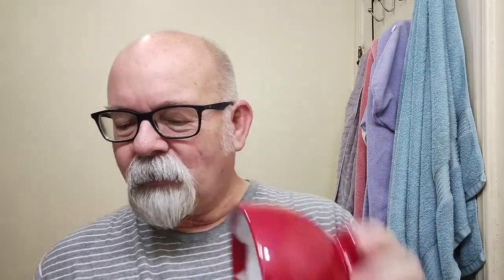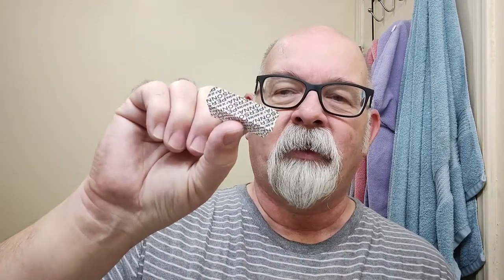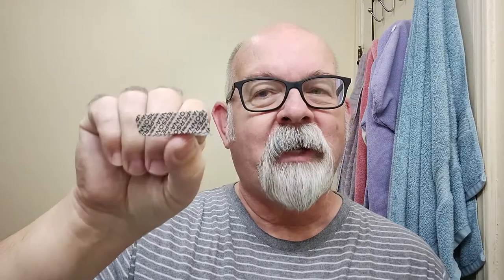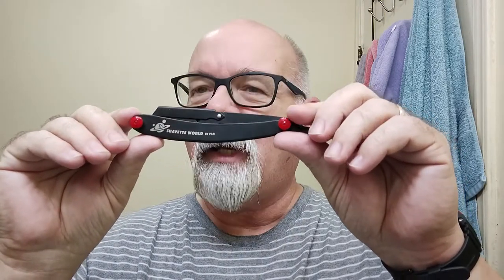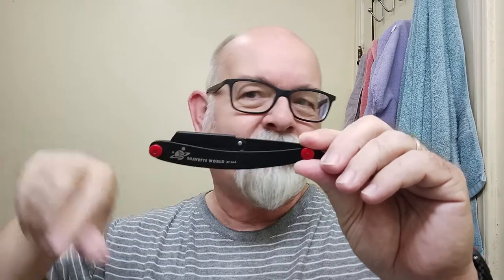Phoenix Artisan Accoutrements Shavette World Han Polo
Shaver: PAA Shavette
Blade: Personna X-Series
Preshave: PAA Christmas Cube
Soap: PAA Shavette World Han Polo
Brush: Envy Shave Shavette World brush
Post shave: PAA alum block, Stirling mentholated witch hazel, PAA Han Polo aftershave and lime beard Oil